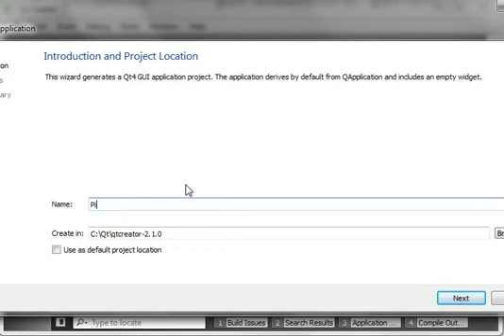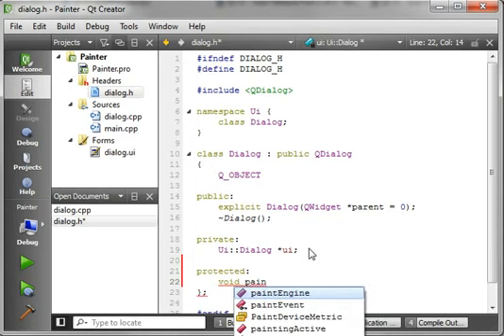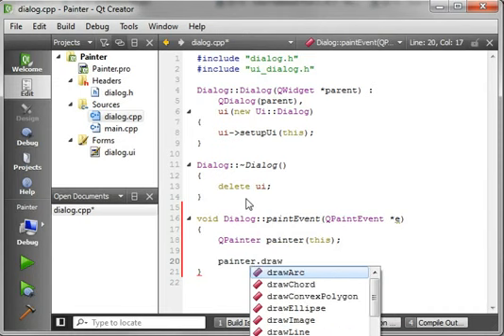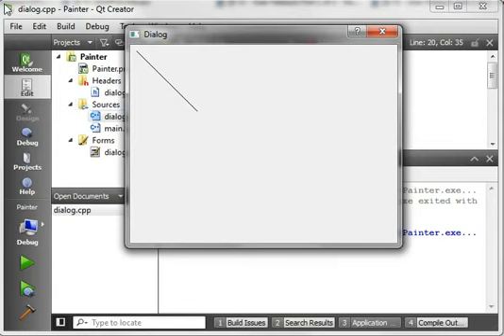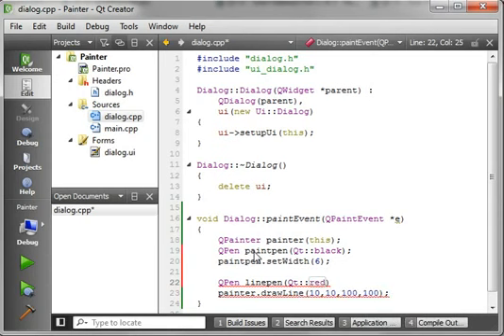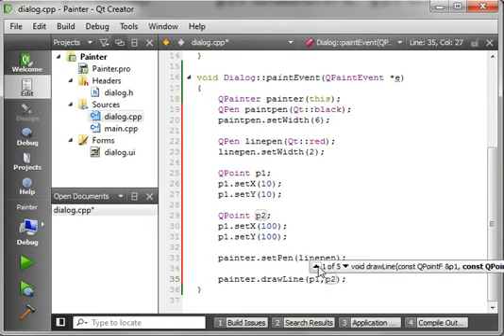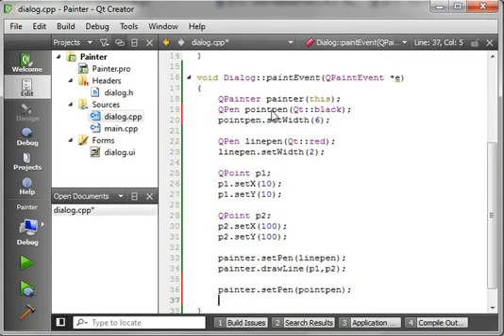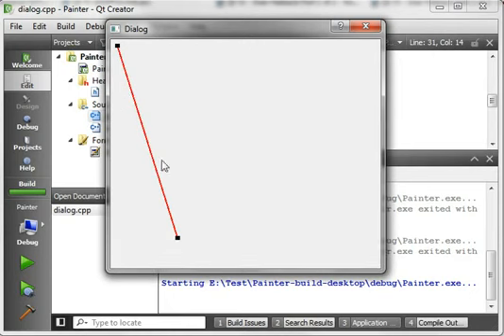C++ Qt 74 QPainter and QPen